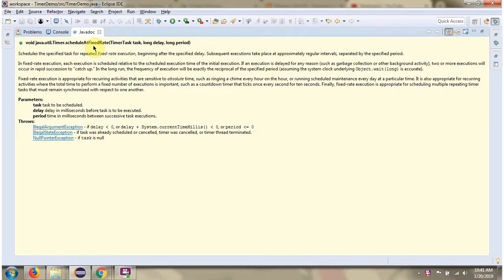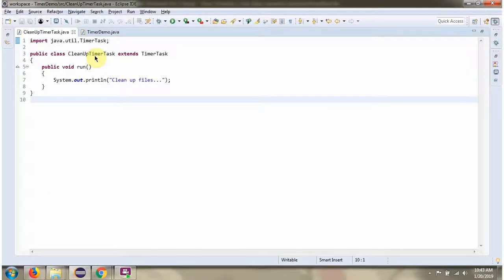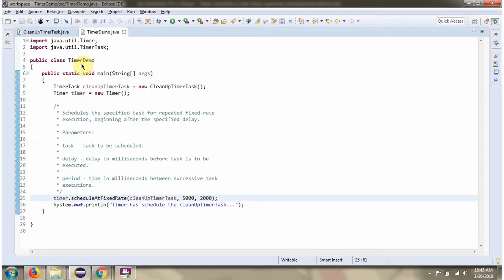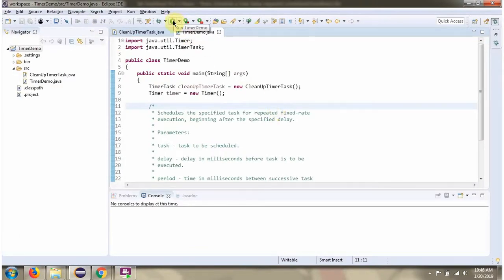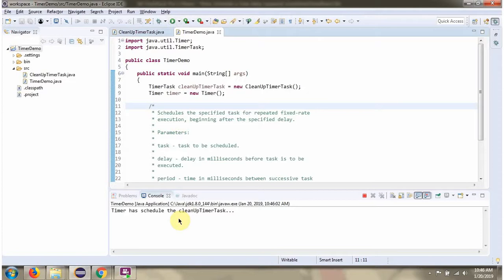Scheduling Repeated Task after Delay with Timer in Java | Timer and TimerTask in Java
In this Java tutorial, we'll learn how to use the `Timer` class to schedule a task for repeated execution, beginning after a specified delay.

**Description:**
The `Timer` class in Java allows us to schedule tasks for execution at specified times. When scheduling a task for repeated execution after a delay, we can use the `schedule(TimerTask task, long delay)` method of the `Timer` class.

**Steps:**
1. Create a class that extends the `TimerTask` abstract class and override the `run()` method. This method will contain the task that you want to execute.
2. Create an instance of the `Timer` class.
3. Use the `schedule(TimerTask task, long delay)` method to schedule the task for execution after a specified delay.

**Example Code:**
```java
import java.util.Timer;
import java.util.TimerTask;

public class RepeatedTaskExample {
    public static void main(String[] args) {
        Timer timer = new Timer();
        TimerTask repeatedTask = new TimerTask() {
            public void run() {
                // Task to be executed repeatedly
                System.out.println("Task executed at regular interval");
        // Schedule the task for repeated execution after a delay of 1000 milliseconds (1 second)
        timer.schedule(repeatedTask, 1000);

Scheduling Repeated Task after Delay with Timer in Java | How to Schedule a task for repeated execution, beginning after specified delay scheduleAtFixedRate method of Timer class | java scheduler tutorial